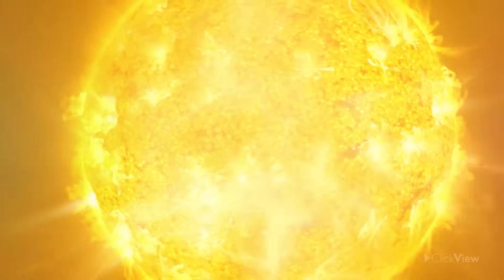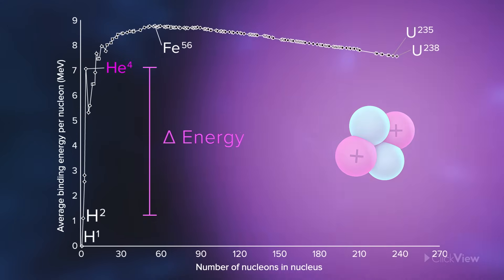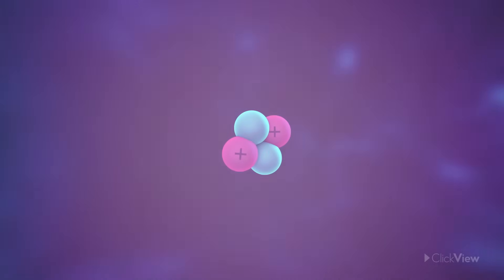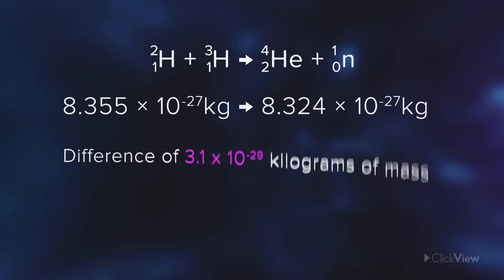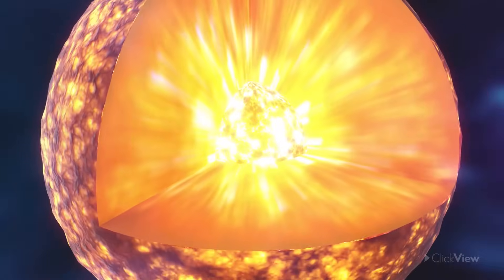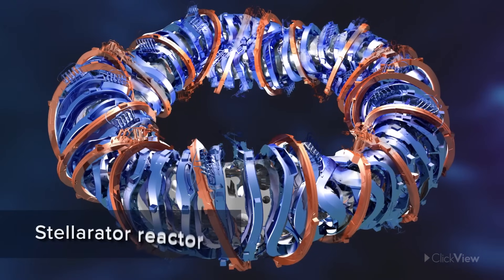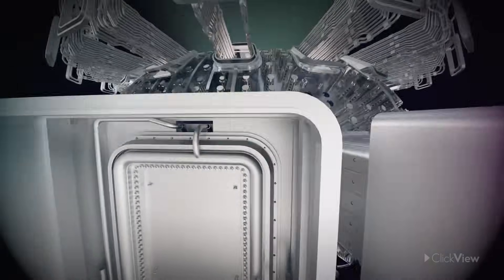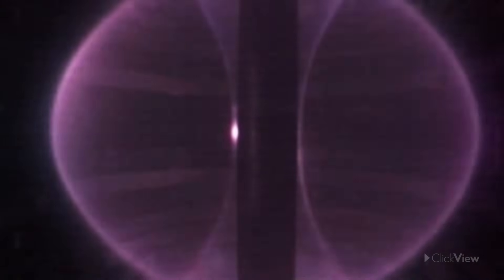Nuclear Fusion Explained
The energy produced by nuclear fusion powers stars like our own Sun. This clip examines nuclear fusion, including what occurs at the sub-atomic level and why the energy released by fusion is vastly greater than in nuclear fission. Einstein’s equation, E = mc2 is used to calculate specific energy quantities. Senior secondary students of chemistry and physics will find this a valuable resource.